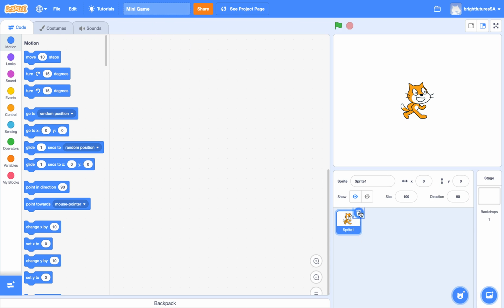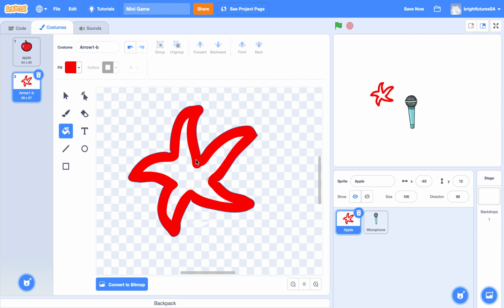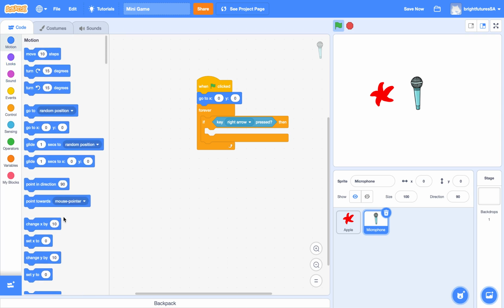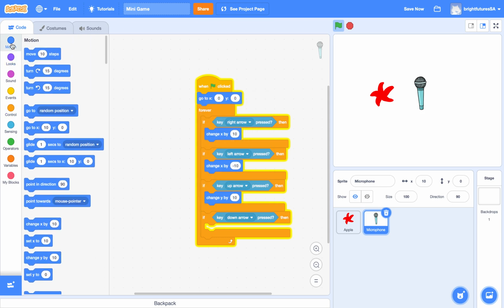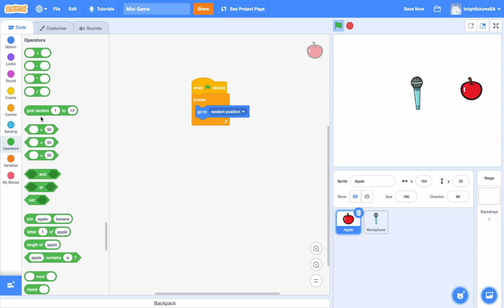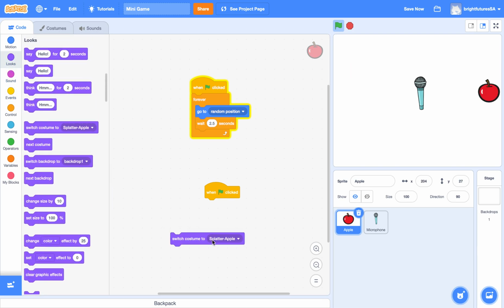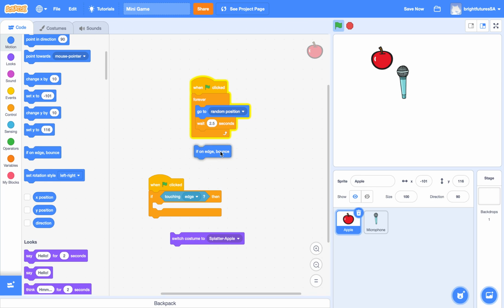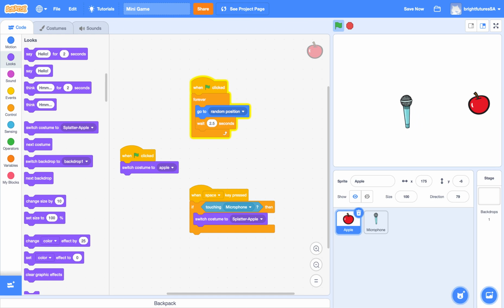Making A Video Game!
In this video, the students will step into the harder arenas of Scratch Programming, as in this lesson, the students will be making a game, one that is very similar to that of Fruit Ninja. This includes all of the lessons that the students have gone through and learned in the past: Costumes, If...Then, Loops, Mobility, etc.